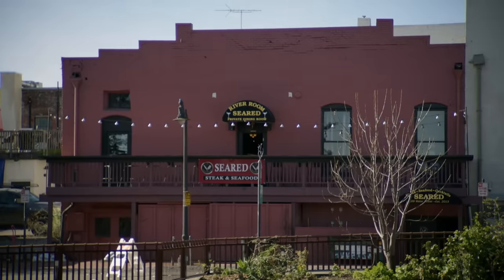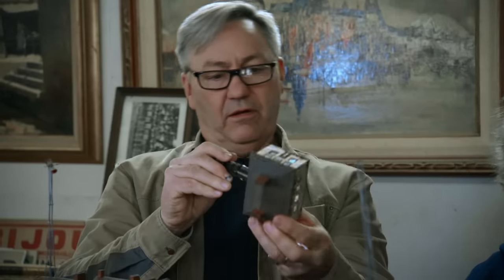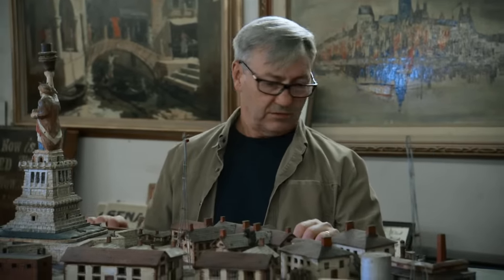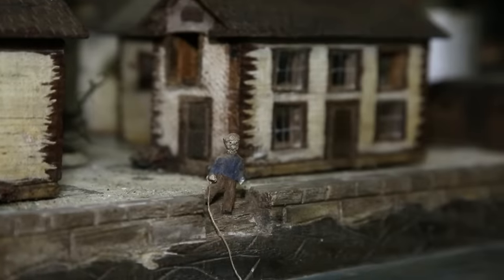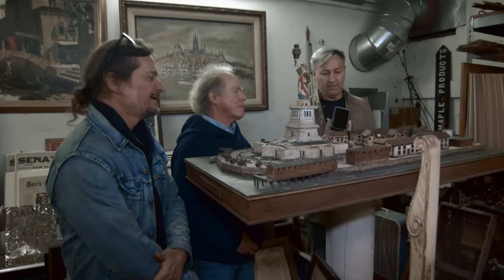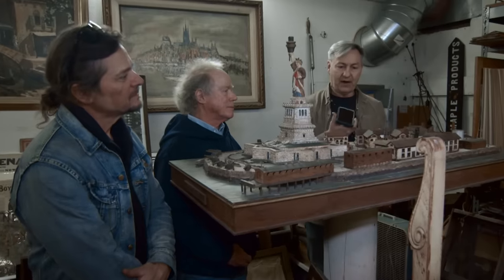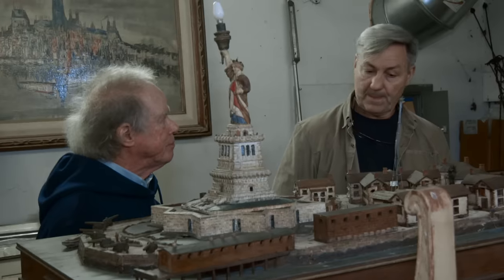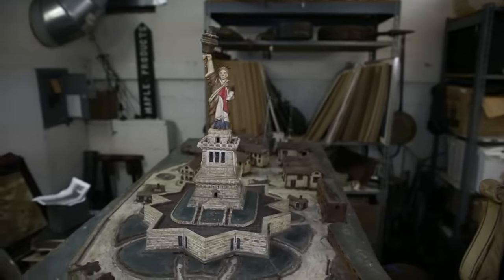American Pickers: Statue of Liberty Replica Makes for RARE Find (Season 24)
Robbie and Jersey are determined to seal the deal on a folk-art masterpiece of America's most iconic landmark. See more in this scene from Season 24, Episode 14, "Mega Pick Madness."

Watch all new episodes of American Pickers, Wednesdays at 9/8c, and next day on The HISTORY Channel